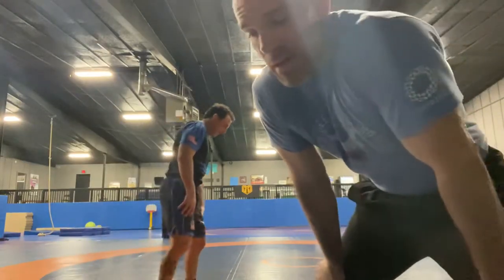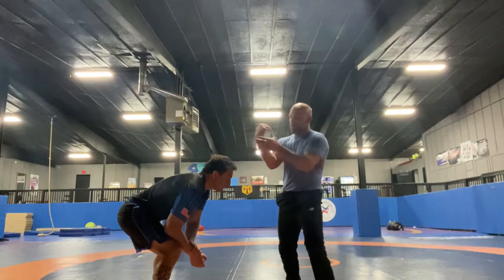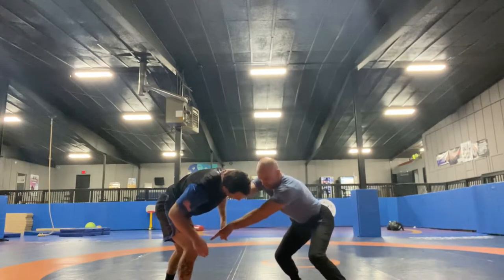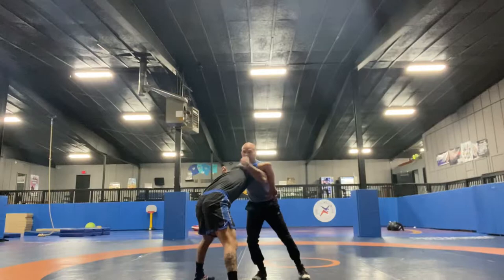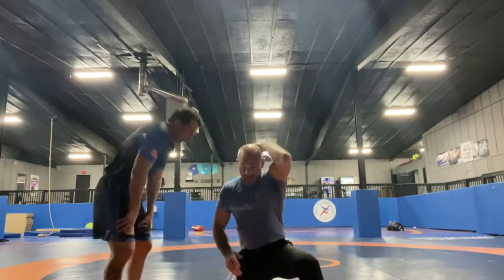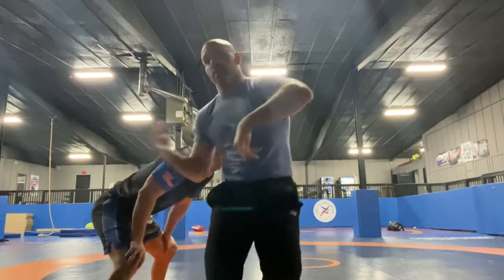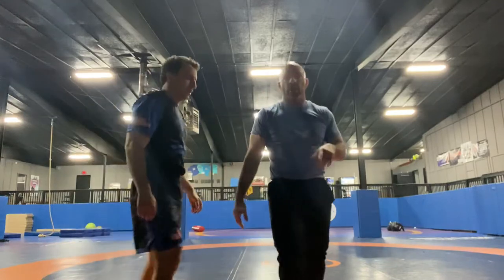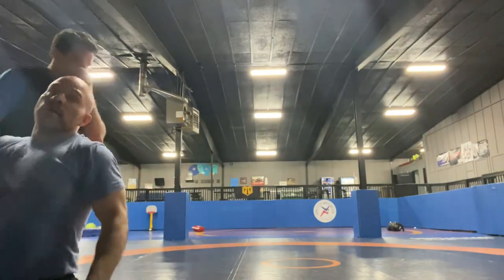Wrestling Technique Underhook Series: Hi C and Sweep Single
2001 NCAA Champion Lenny Baker shows how to get to a hi c and sweep single from and underhook